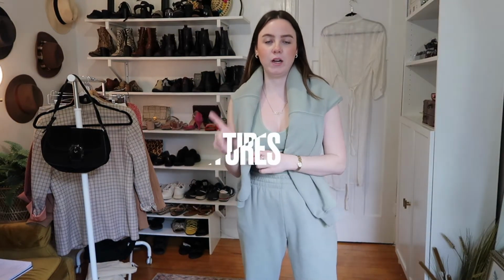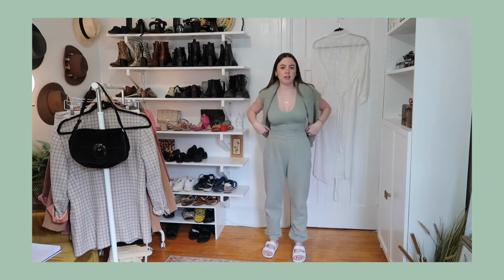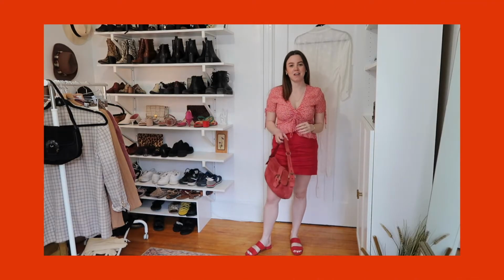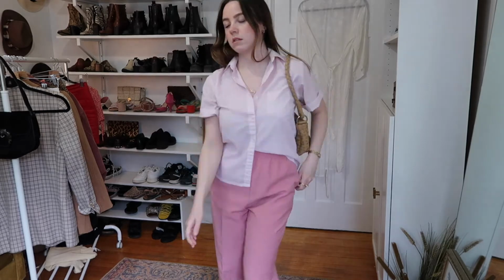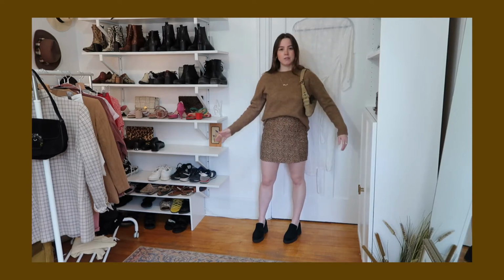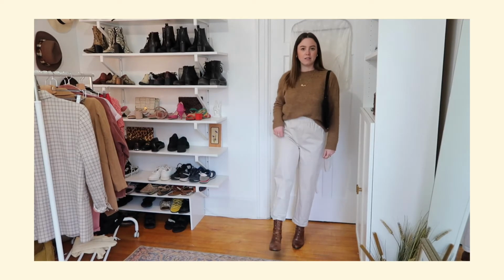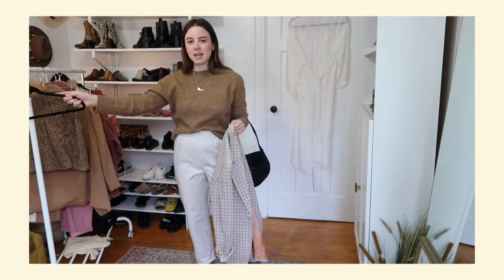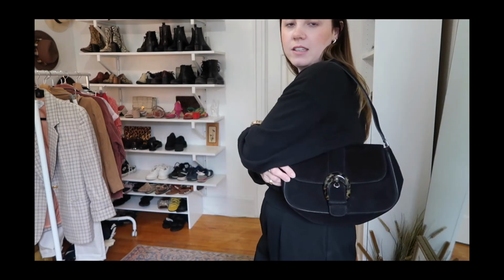How To Wear Monochromatic Outfits | Wearing Solid Colour Outfits + How To Style Colour | Layla Lane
Welcome back!
Today we're talking monochromatic outfits and how to style them. Honestly, this is the lazy girls guide to dressing well with minimal effort; which we love when we want to catch a few extra ZzZzZz's in the morning.